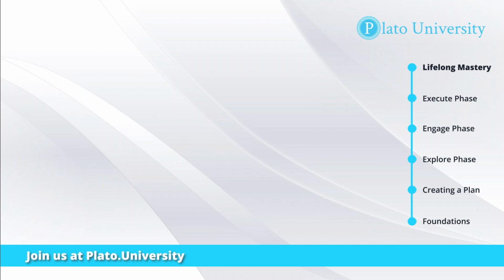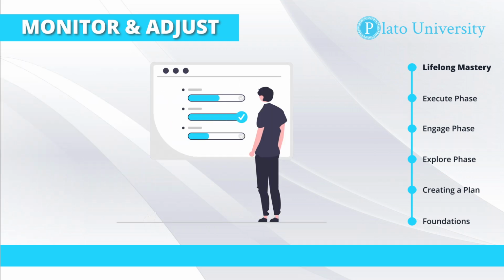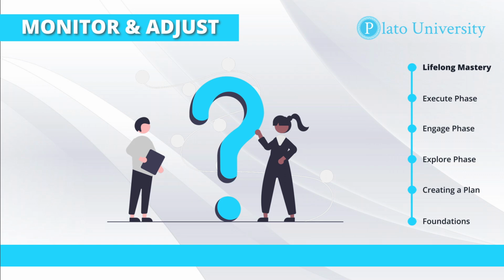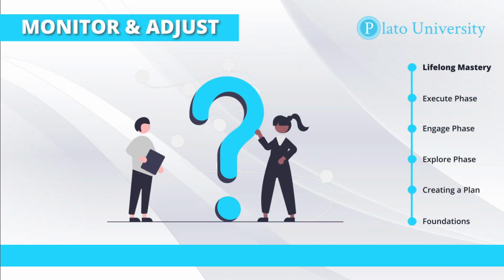Day 33: How to Monitor and Adjust Your Learning Plan | How to Learn Anything Course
Today we discuss the importance of monitoring your learning plan as you engage in learning sessions, then adjusting when necessary. We also cover how to monitor you learning plan quantitively and qualitatively.

🎓 In this course you will learn the science based tools of pro learners to become smarter, remember more, and master any hard skills.

In just 10 minutes a day over 35 days, you will develop accelerated learning strategies, memory techniques, and paths to mastery that will make you successful for the rest of your life.

☕ Enjoying the free course? Consider supporting